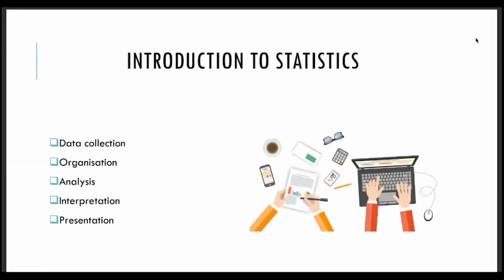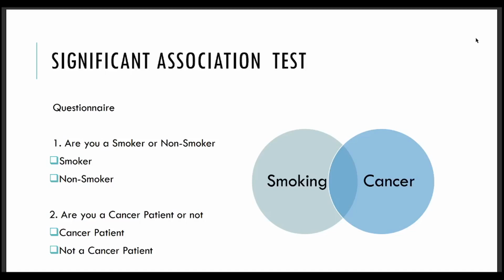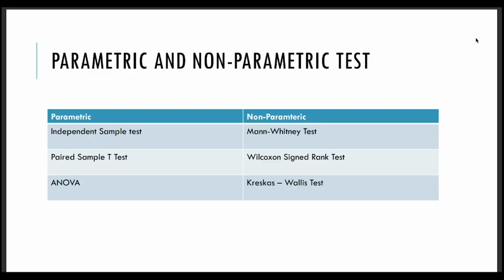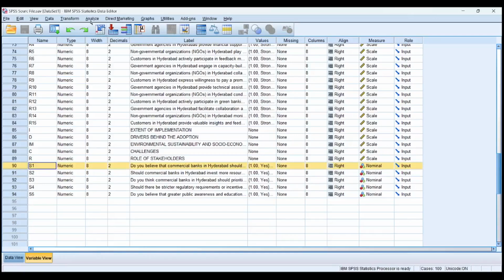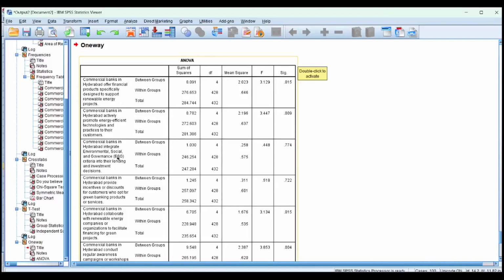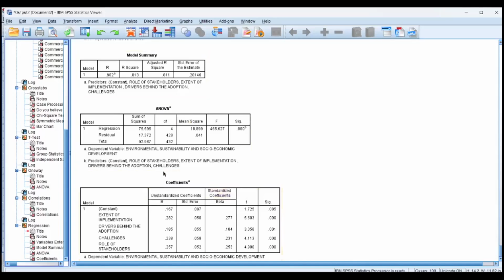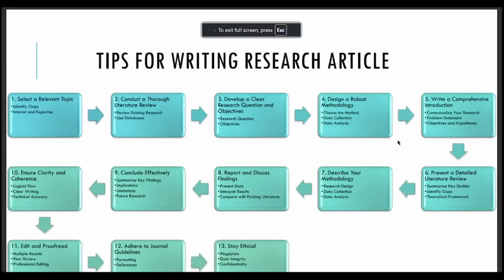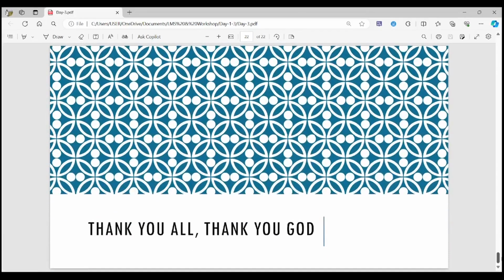Day 3 - Research Workshop on Data Analysis for Business & Management Research